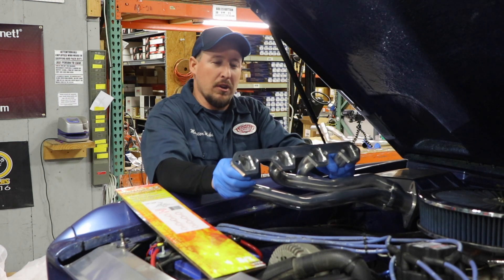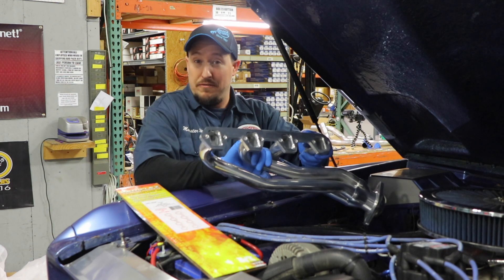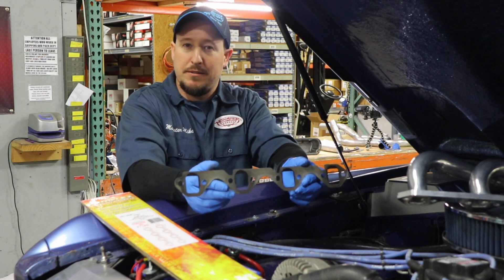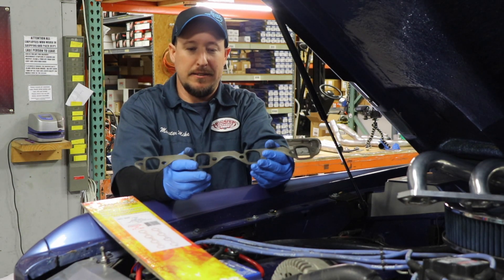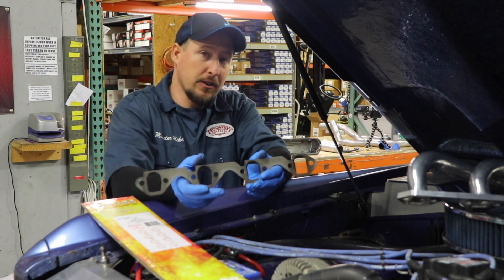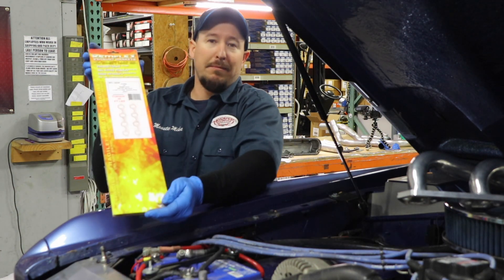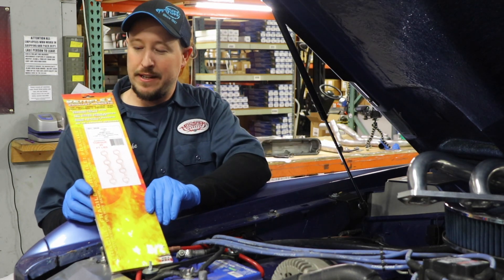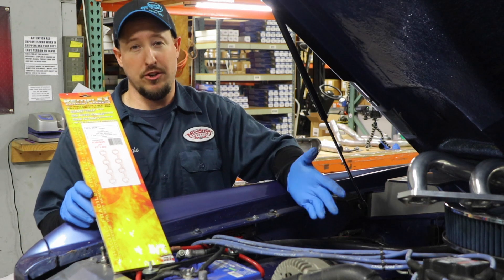FiTech: Use this header gasket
We’re installing these shorty headers on this 1974 Ford Bronco, and we’ve been running the FiTech EFI. When we pulled off our multi layer steel gaskets, we noticed a lot of burn edges on all the ports. So, we are installing the new Remflex header gaskets.

These gaskets are 100% flexible graphite and have the ability to crush better than regular gaskets. Remflex exhaust gaskets fill any gaps permanently.

Normally when Installing new gaskets you would:
1. Install the new gasket and header
2. Torque the header down to 25 ft. lbs.
3. Take the engine for a drive and allow the engine to warm up, thus expanding the metal and sealing any leaks.
4. Re-Tourque the header to permanently snug down and seal to head.

The reason this is so important on a FITech, is because the FiTech is an open loop system. Meaning, after you install your new gaskets, the 02 sensor is trying to adjust the Air Fuel Ratio (AFR) based on how much air it senses in the system. But because your new header gaskets haven’t expanded and sealed, the FiTech is dumping extra fuel in the throttle body to compensate for the exhaust leaks. Thus, the hot spots on your brand new gaskets.

The Remflex fixes this and seals to the head, before needing to warm up the engine. Meaning FiTech can properly tune and you won’t be fighting header leaks.